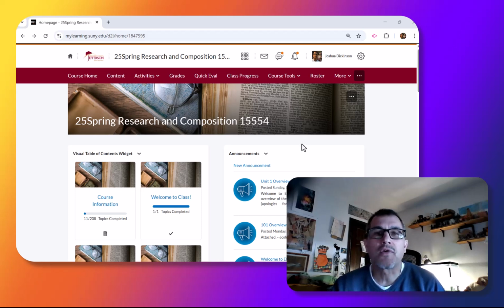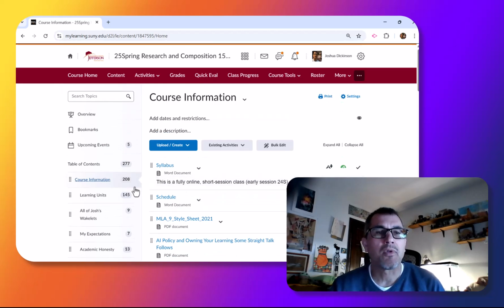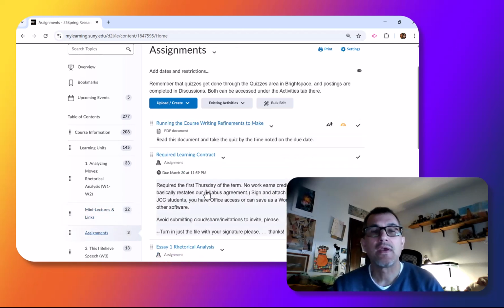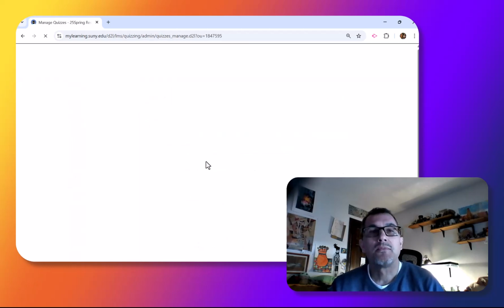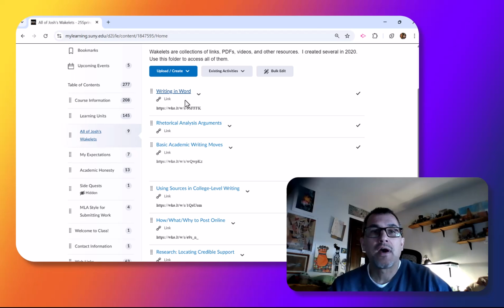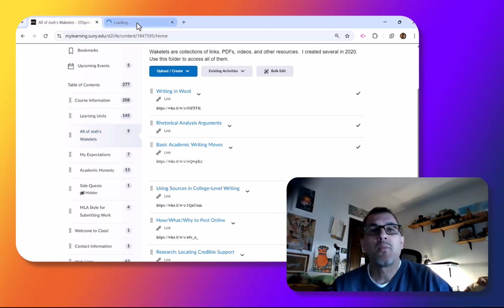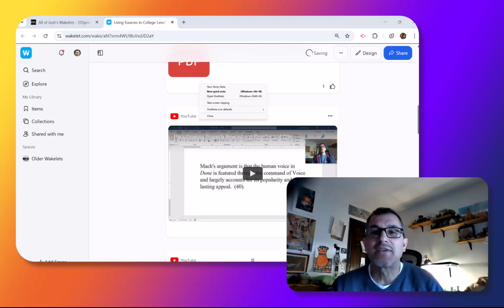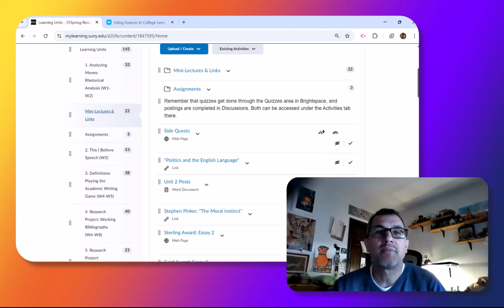Basic Brightspace Navigation TIps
This short video overviews how to navigate within Brightspace to access learning units, quizzes, and linked resources such as Wakelets. (Apologies in advance for the lagginess of my computer!)